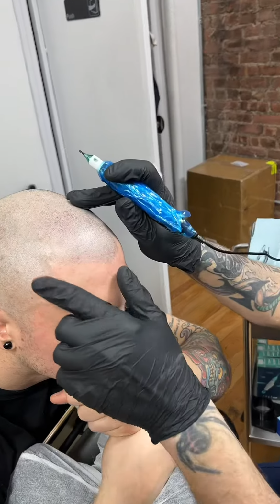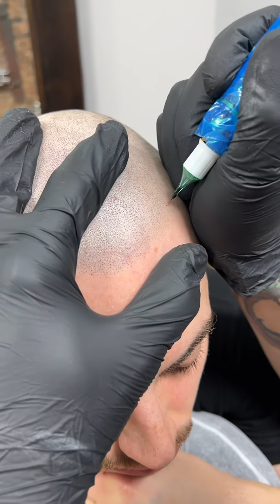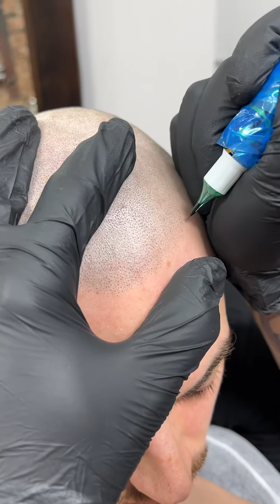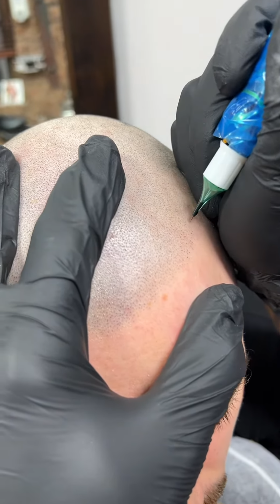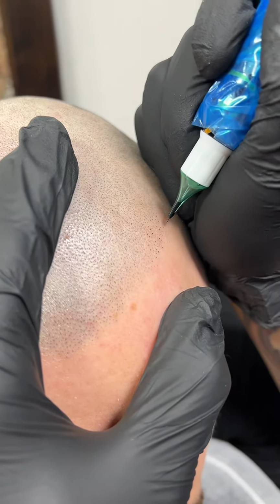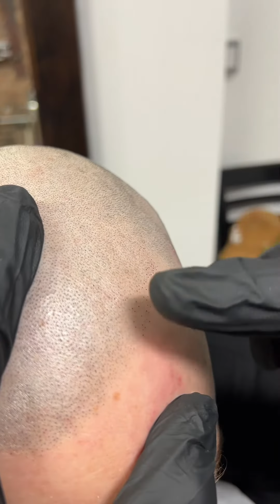Scalp Micropigmentation Hi-Def Real Results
Jonathan Gerow finishes a Natural Hairline scalp micropigmentation technique.This is after 3 sessions of SMP
Price was $3800 x3 sessions

Scalp micropigmentation (SMP) is an innovative solution for individuals struggling with hair loss or thinning hair. 💇🏻

 It involves the application of tiny, intricately placed pigment dots onto the scalp, creating the illusion of a closely shaved head or denser hair.

 One prominent figure in the field of SMP is Jonathan Gerow. Renowned for his expertise and passion, Jonathan Gerow (@JonathanGerow) is a highly skilled practitioner who has transformed the lives of countless individuals through his artistry and attention to detail. With years of experience and a deep understanding of SMP techniques, Jonathan Gerow has earned a stellar reputation for delivering natural-looking results and helping people regain their confidence. His dedication to his craft and commitment to client satisfaction make him a trusted authority in the world of scalp micropigmentation. Follow Jonathan Gerow on Instagram (@JonathanGerow) /(​⁠  and YouTube (Jonathan Gerow ) for more insights and updates on scalp micropigmentation.